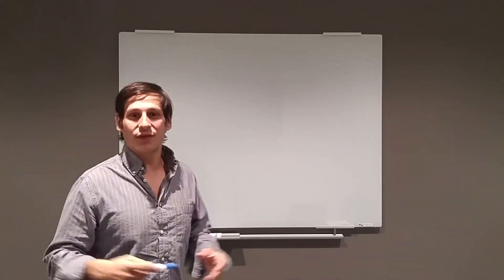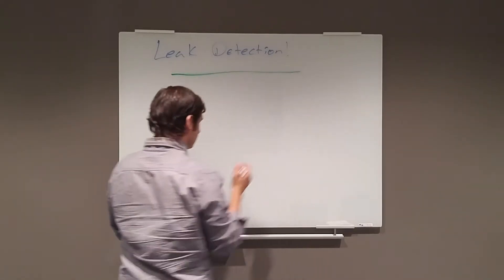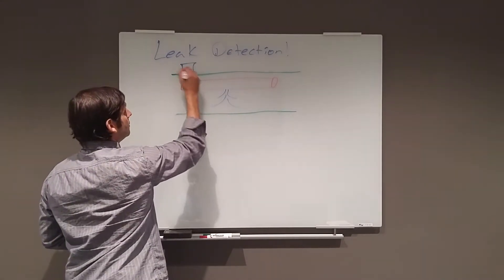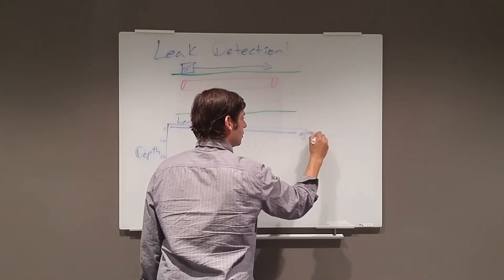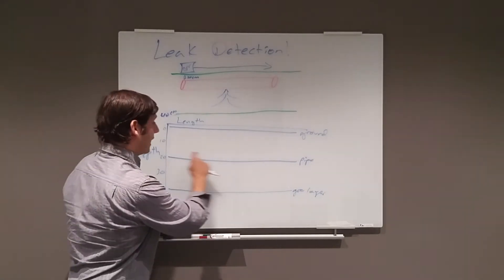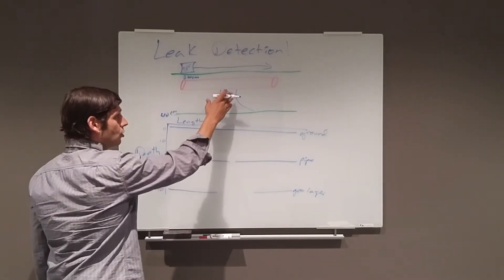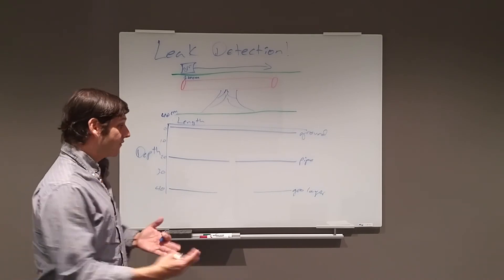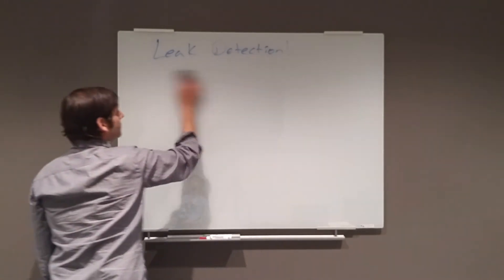Can Ground Penetrating Radar (GPR) Locate a Pipe Leak? - PART 1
In this video I discuss the possibility of using ground penetrating radar (GPR) to detect a leak in a water or sewer pipe. The approach I outline here makes use of GPR's ability to view the subsurface as a 2D profile into the ground.

Two important points about this approach: 1) the GPR should collect data in the direction of the pipe and directly on top of it if possible, and 2) water should flow through the pipe for some time before a distortion of the reflection will occur.

In PART 2, I show how to use time-slices (or 3D visualization) to not only identify the leak location, but the direction of the leak plume. This is also an important technique for identifying contamination plumes when a fuel tank leaks.